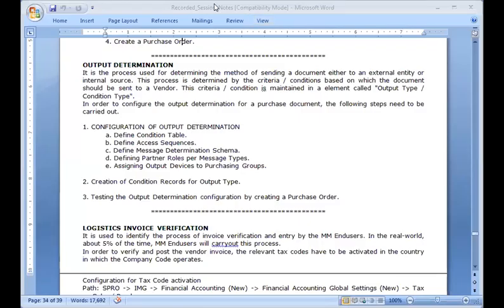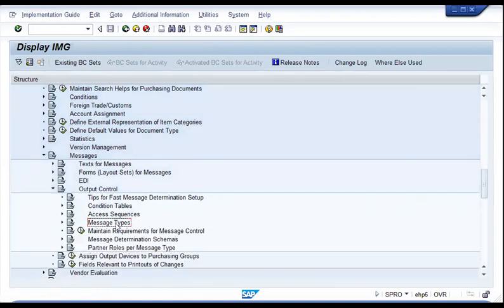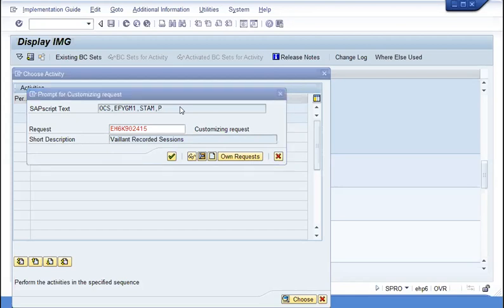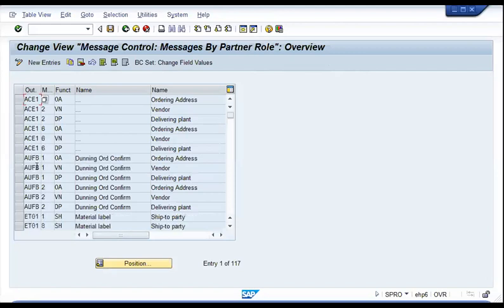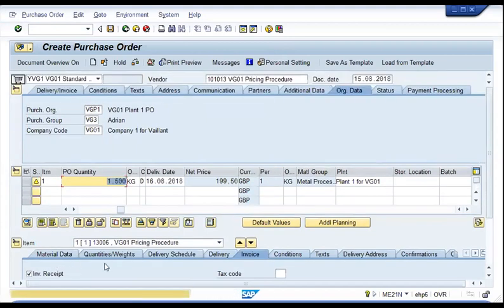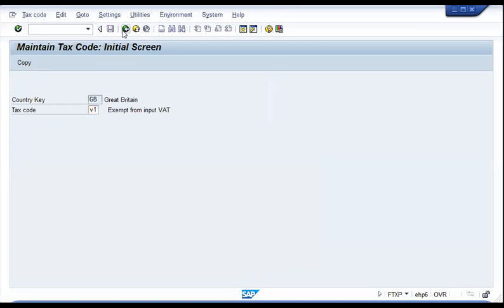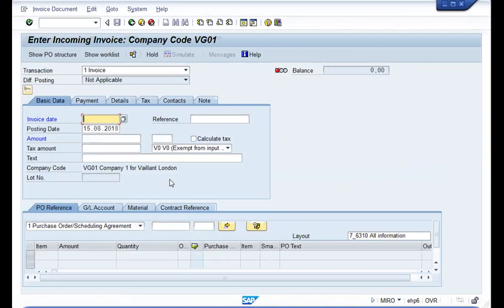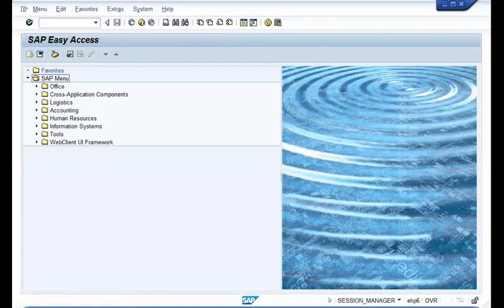Output Determination & Invoice Entry | SAP MM Training | SAP MM Tutorial | SAP MM Course | Uplatz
| This video covers the Output Determination & Invoice Entry topic as part of SAP MM Training by Uplatz. The course is designed for beginners with little or no experience.

In this SAP MM training tutorial, we'll dive into Output Determination & Invoice Entry with a focus on the latest practices and configurations. Output Determination & Invoice Entry | SAP MM Training | SAP MM Tutorial | SAP MM Course covers crucial aspects such as configuring output types, setting up condition records, and ensuring proper invoice entry procedures. By exploring detailed steps like defining message determination schemas and activating tax codes, you'll gain a comprehensive understanding of how these processes are integral to efficient material management and procurement within SAP. This tutorial is essential for SAP MM professionals looking to enhance their skills and streamline their system configurations.

In the course of Output Determination & Invoice Entry | SAP MM Training | SAP MM Tutorial | SAP MM Course, you'll learn to manage various elements such as condition types, message schemas, and output devices, which are critical for accurate document handling and invoice verification. The tutorial also includes practical exercises on creating condition records and testing configurations to ensure smooth operation. By the end of this training, you'll be adept at handling automatic output determination and invoice processing efficiently.

SAP MM (Materials Management) is a module of the SAP Enterprise Resource Planning (ERP) package that is used for Procurement Handling and Management. SAP MM is a material management tool that can help automate and streamline corporate Procurement Handling and Inventory Management (in other words it is about managing resources). Materials management is integrated with other modules such as SD, PP, and QM.

A brief summary of the course content is given below -

Section 1: Overview
 Introduction to ERP
 Navigation System-wide
 Concepts Enterprise Structure

Section 2: Processes in Procurement
 Basics of Procurement Process
 Purchase Requisition / Indent Processing
 Request for Quotation and Quotation Processing
 Procurement of Stock Material
 Procurement of Consumable Material
 Procurement of External Services
 Blanket / Framework Procurement
 Reporting in MM Section

Section 3: Master Data
 Material Master / Service Master
 Vendor Master
 Purchase Info Record
 Quota Arrangement
 Source List

 Condition Records

Section 5: Purchasing Details & Optimization
 Introduction to Purchasing Details
 Contracts / Outline Agreements
 Source Determination

Section 6: Inventory Management / Physical Inventory
 Inventory Management: Overview
 Goods Receipts
 Reservations and Goods Issues
 Stock Transfers and Transfer Postings
 Physical Inventory Management

Section 7: Special Processes / Procurement
 Consignment
 Subcontracting

Section 8: Valuation & Account Determination
 Introduction to Material Valuation
 Valuation and Account Assignment / Automatic Account Determination
 Material Price Changes

Section 9: Invoice Verification
 Introduction to Invoice Verification
 Basic Invoice Verification Procedure
 Variances and Blocking Reasons
 Invoices for POs with Account Assignment
 Delivery Costs
 Subsequent Debits/Credits
 Credit Memos and Reversals
 ERS
 Releasing Blocked Invoices
 GR/IR Account Maintenance
 Customizing for Invoice Verification

Section 10: Classification & Related Areas in MM Classification
 Document Release (Approval) Procedure
 Batch Management overview

Section 11: ASAP
 ASAP Overview Implementation Roadmap

Section 12: Projects Overview
 Implementation Projects
 Support Projects
 Enhancement / Re engineering Projects
 Roll Out Projects
 Up-gradation Projects

Section 13: RICEF Objects
 Reports
 Interfaces
 Conversions
 Enhancements
 Forms

Section 14: Real Time Scenarios
 Introduction to LSMW
 Introduction to Tables / Customer Exits / Badi’s
 Introduction to Support Tools
 Resolving Tickets
 Interview Questions